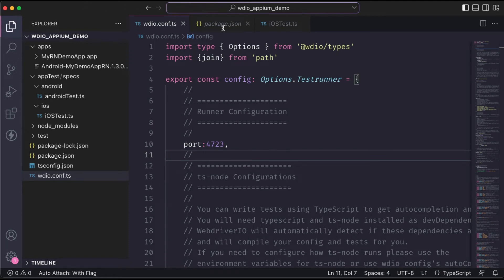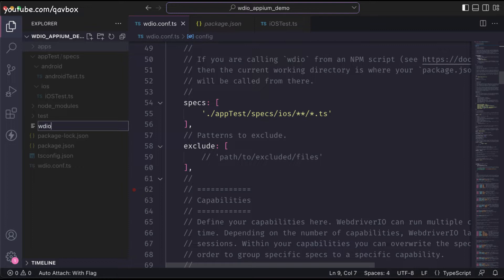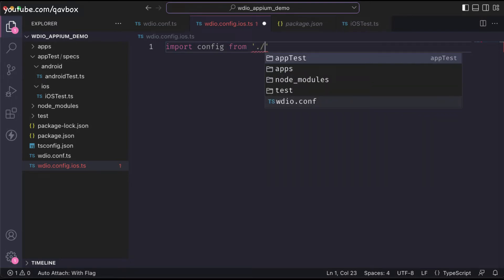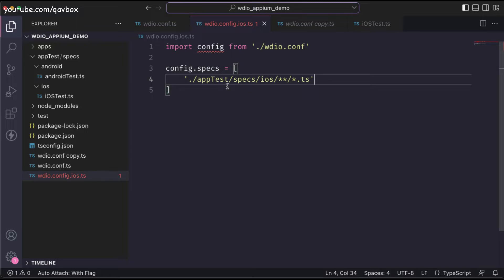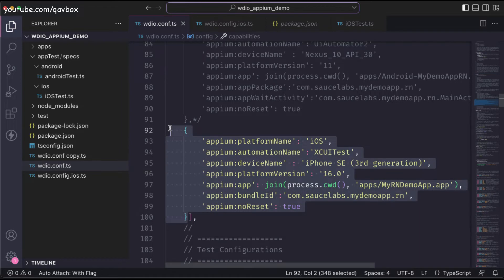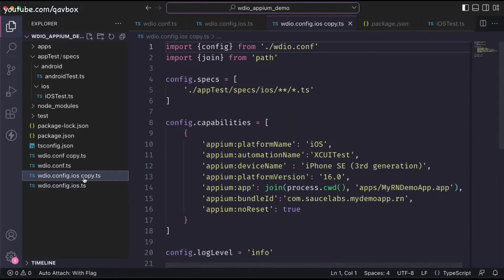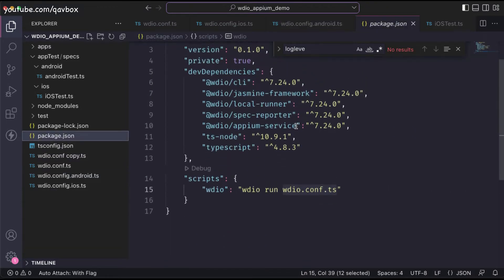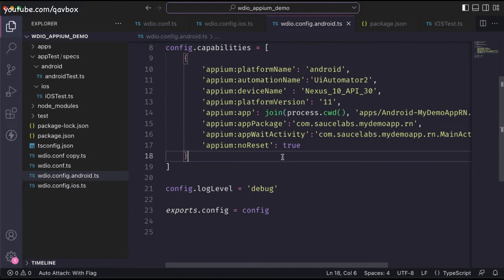Maintain multiple webdriverIO config files to ease test run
This video will explain on how to maintain multiple webdriverIO config file and sharing a common config file to ease the test run.

To setup appium, appium inspector, android and ios simulators, refer these following blog posts -